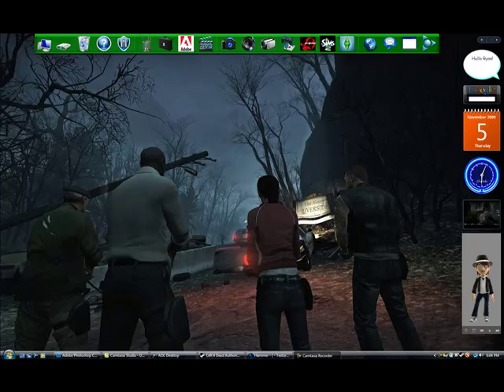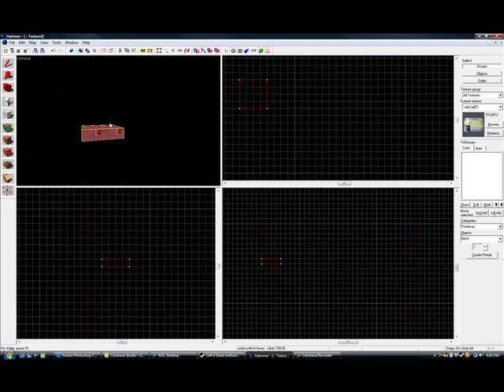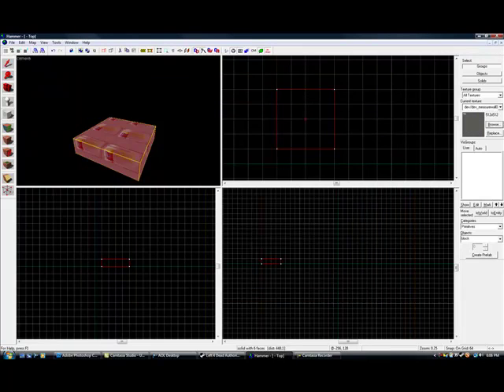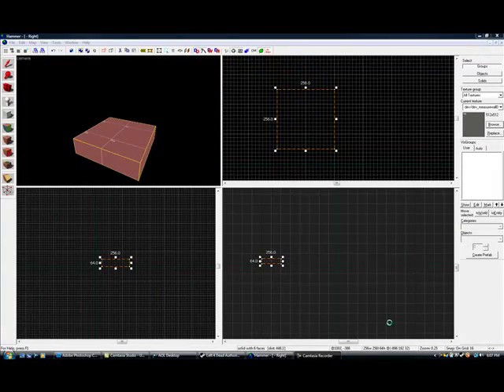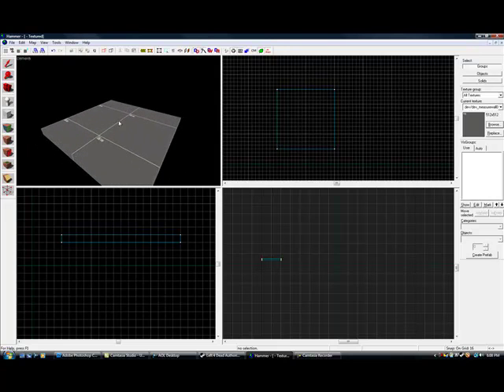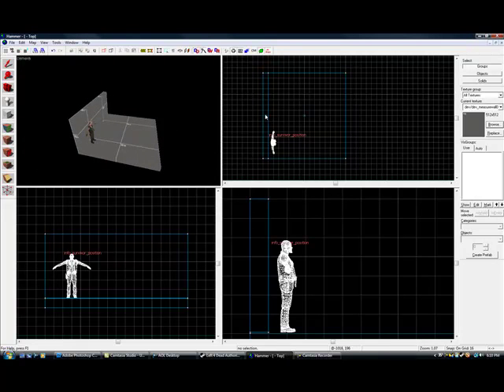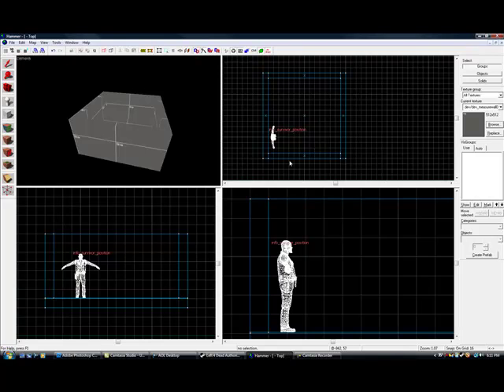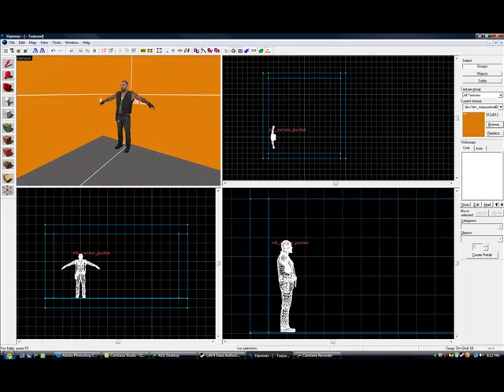Left 4 Dead Mapping Tutorial 1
A tutorial showing the basics of using the Hammer editor to create custom Left 4 Dead maps. Pt.1